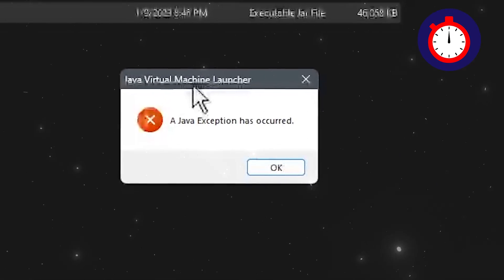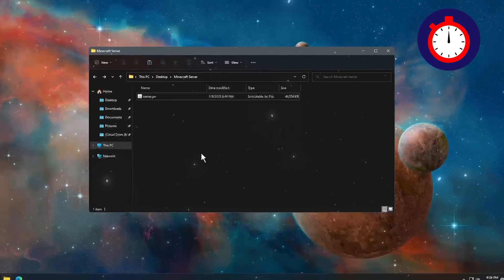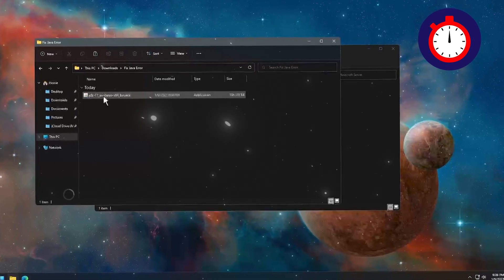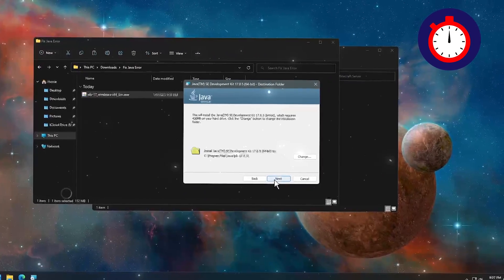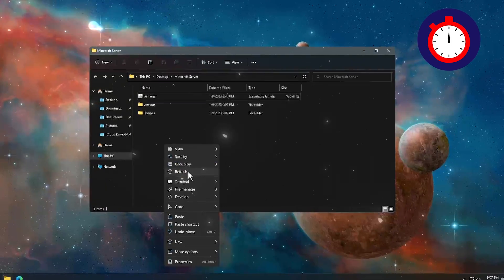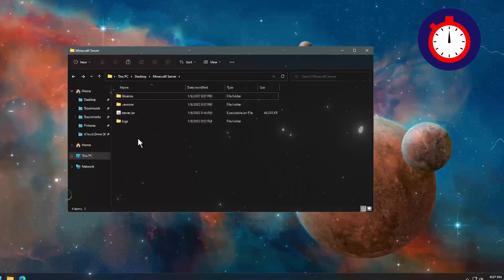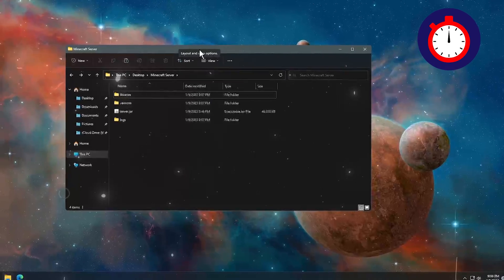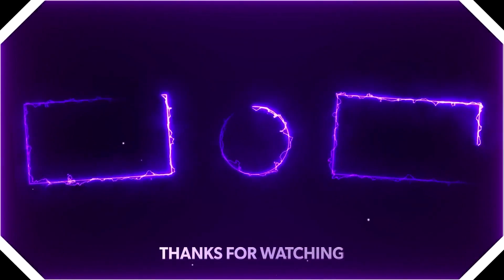A Java Exception Has Occured | Error Fixed 2023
Link is given in the pinned comment.